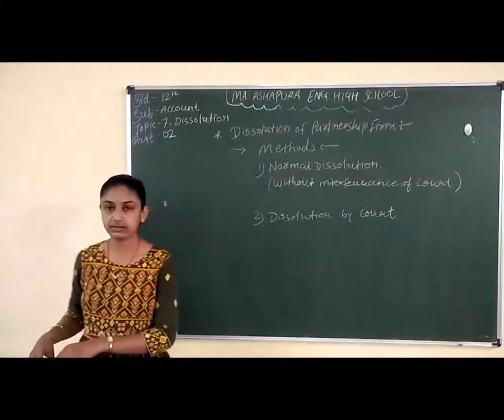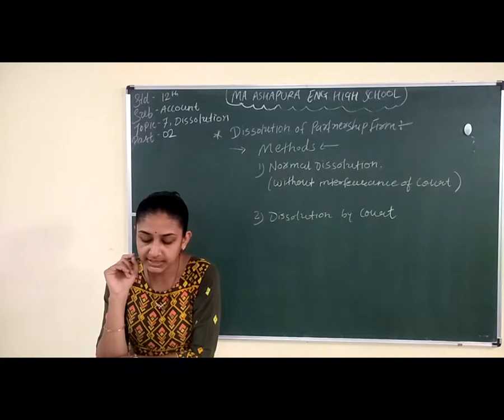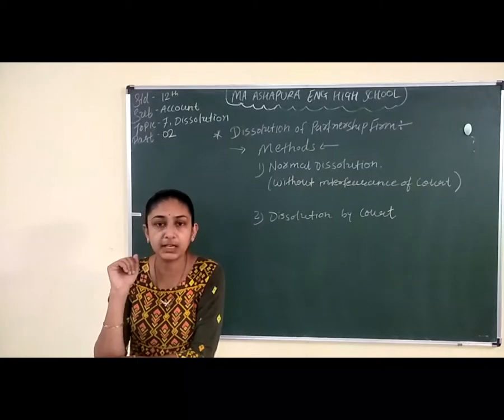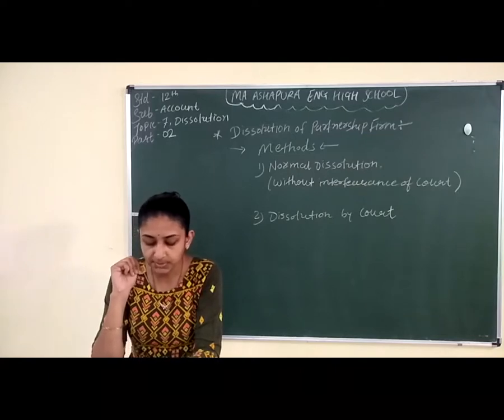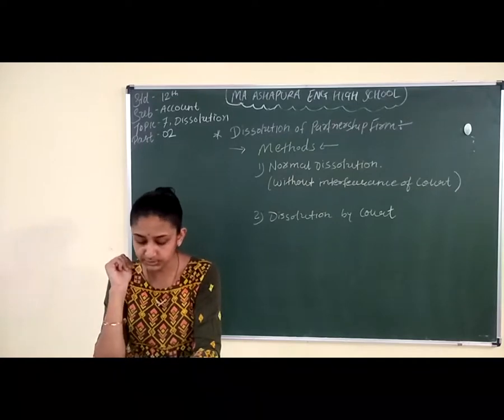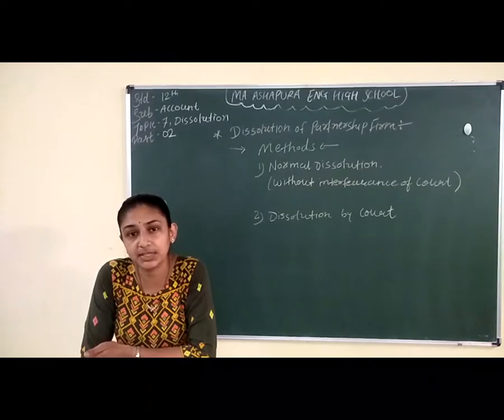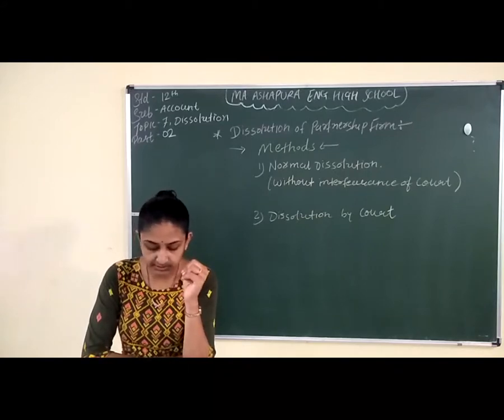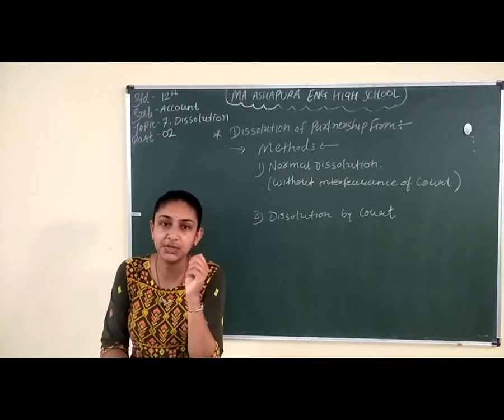STD 12th EM SUB ACCOUNT CH 7 DISSOLUTION PART 2 BHUMI MAM